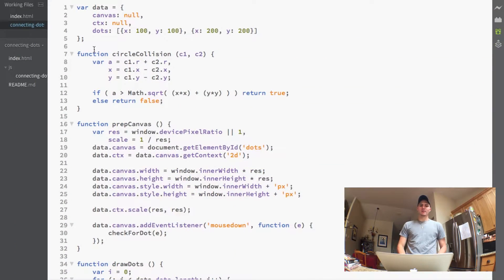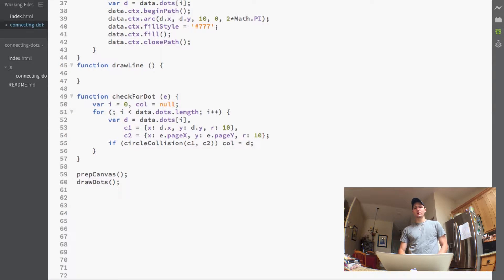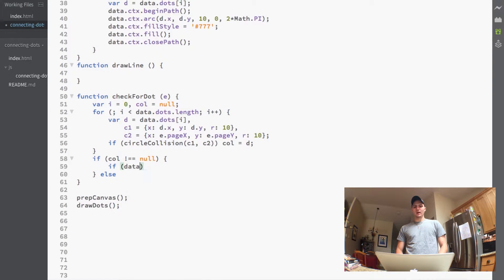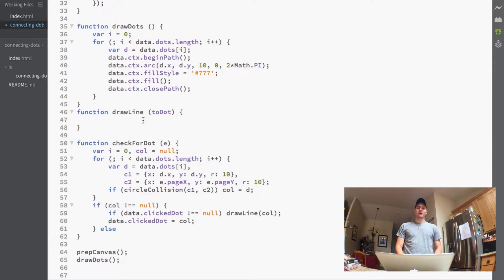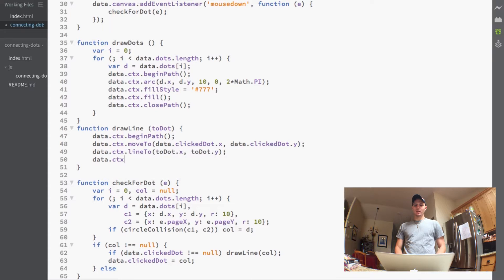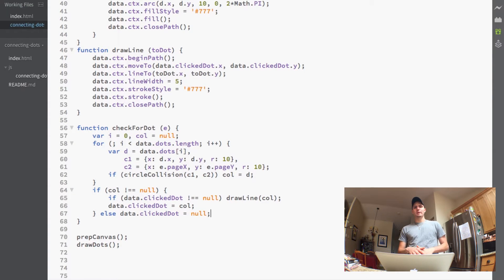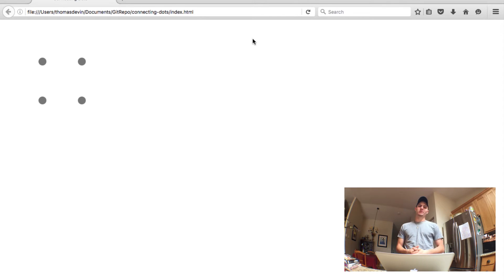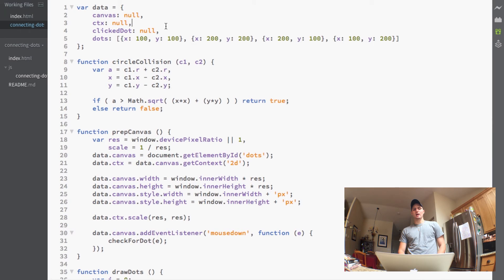Connect the Dots Game with Javascript - Part 6 : Canvas LineTo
Hey guys so this is actually the last video in this series unless of course you guys want to see something specific added.
We only added one more function to code just to draw our line that we created between two dots.

Alright guys I hope you enjoyed the series and stayed tuned for more!